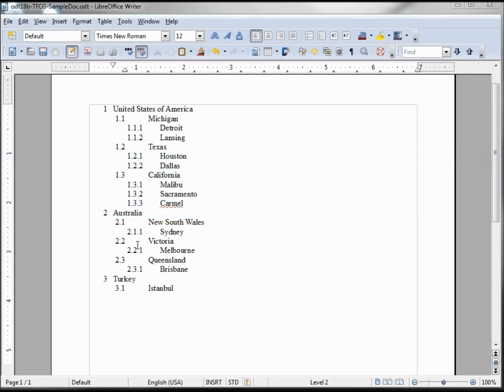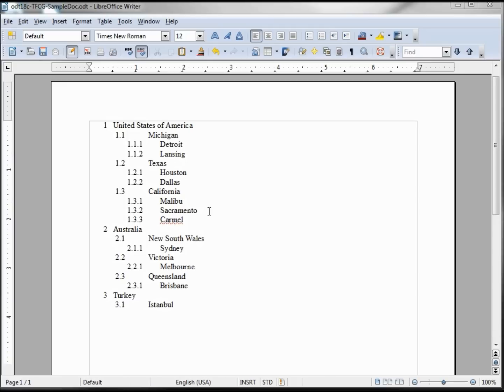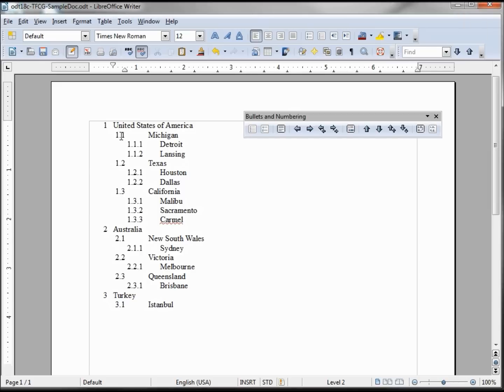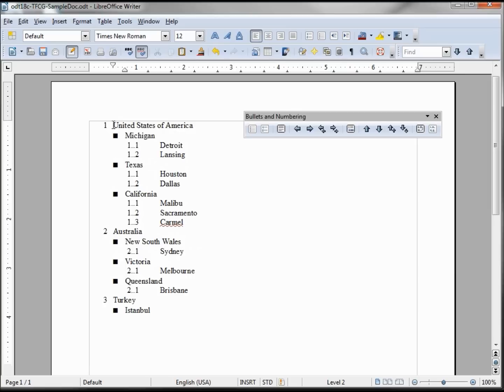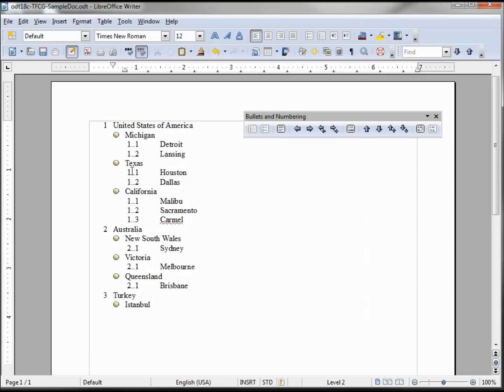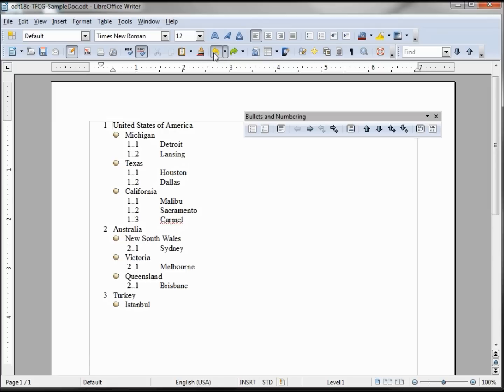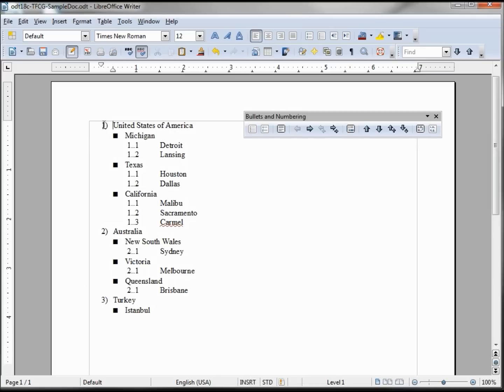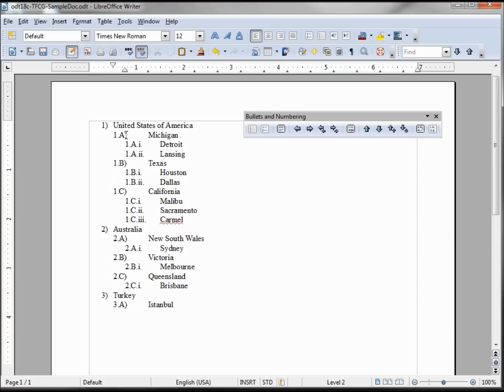LibreOffice-Writer (19) BulletsNumbering toolbar part 1.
Bullets and Numbering Tool Bar part 1- Bullets, Graphics, Numbering Type (Basic customizing of bullets and numbering character)